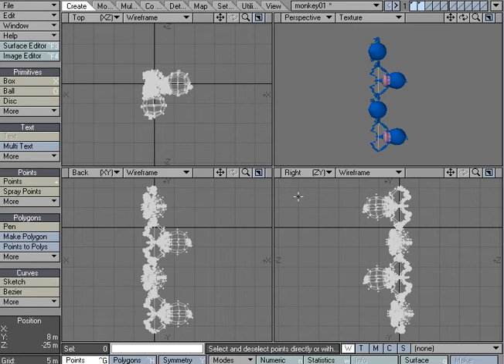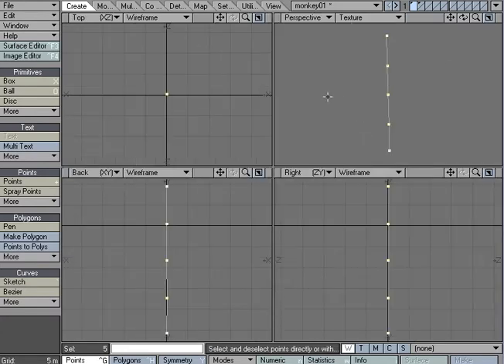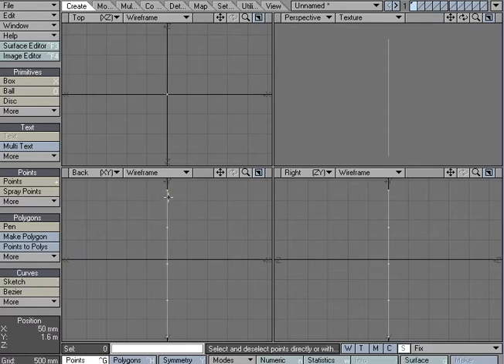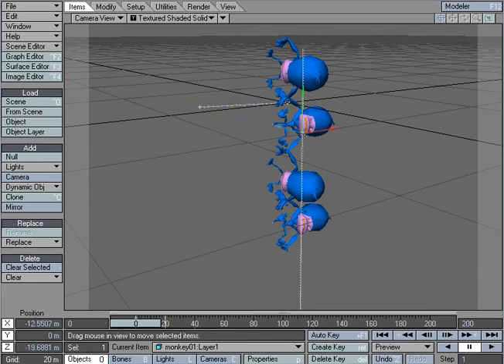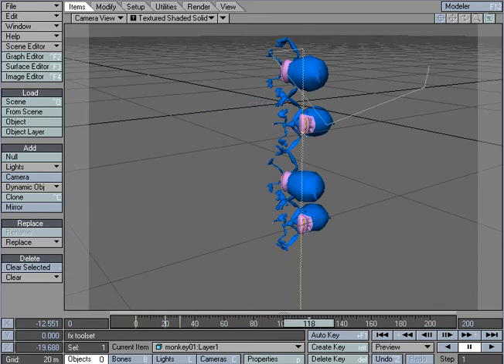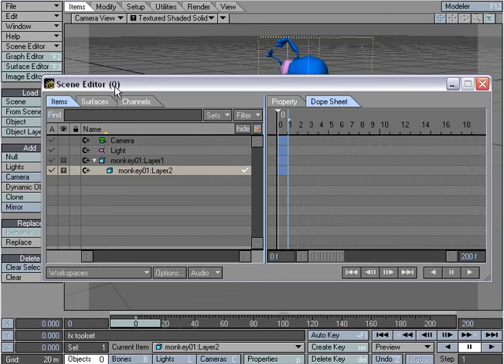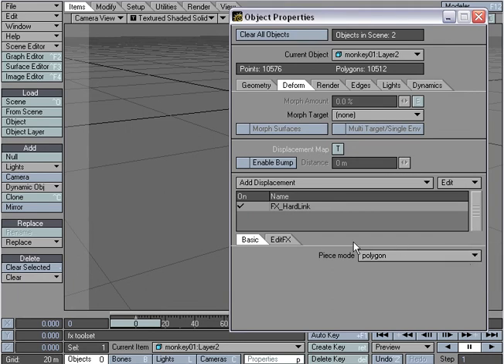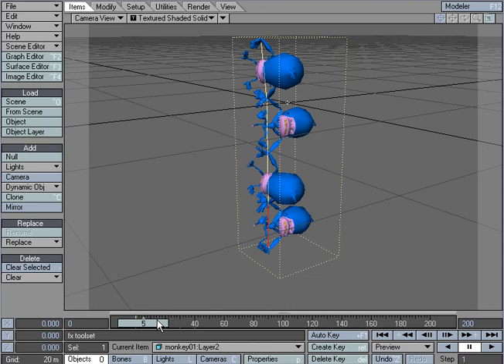v8 - ClothFX hardlink monkeys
thank you to William Vaughan (aka Proton)